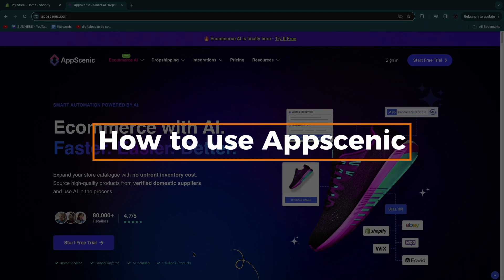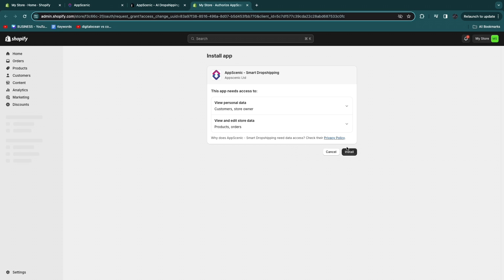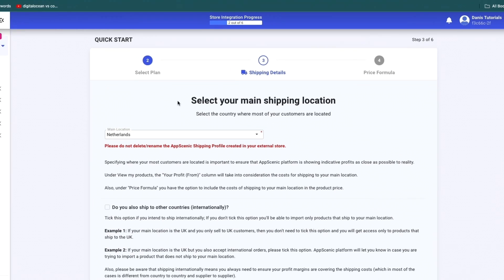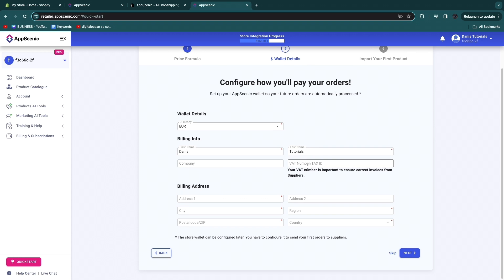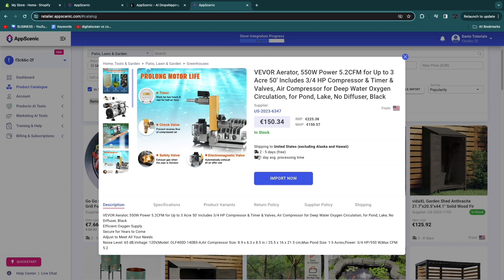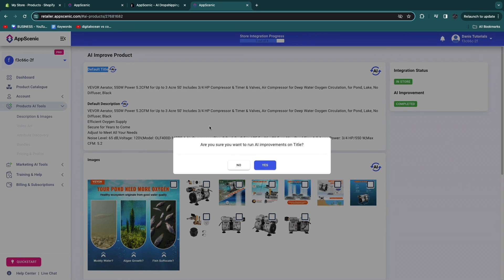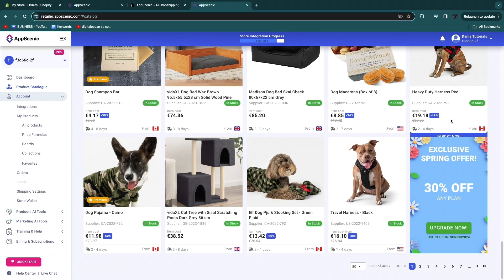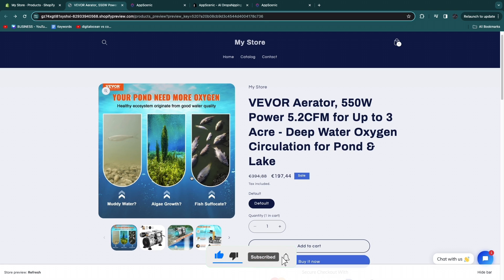How to Use AppScenic (2026) | AppScenic Dropshipping Tutorial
In this video I'll show you how to use AppScenic.

So if you want to start using AppScenic for dropshipping, this is the perfect video for you. Because in this video I'll go over all of AppScenic's features and show you how to use AppScenic to dropship from the UK, USA, Canada, etc.